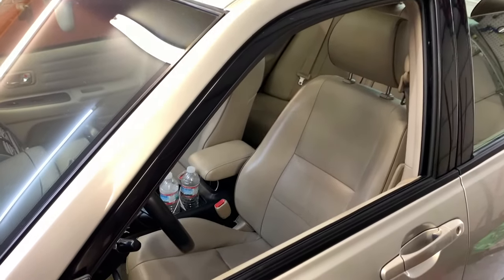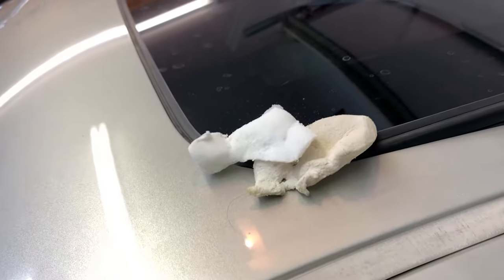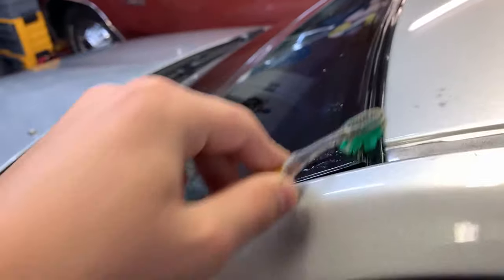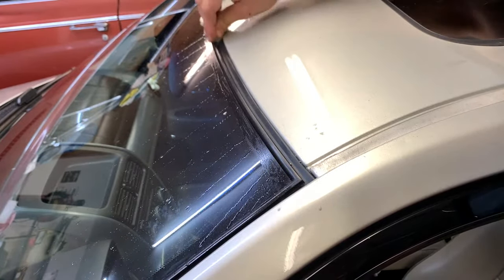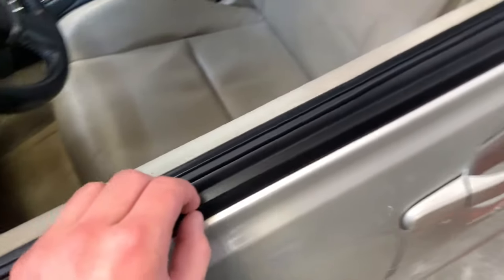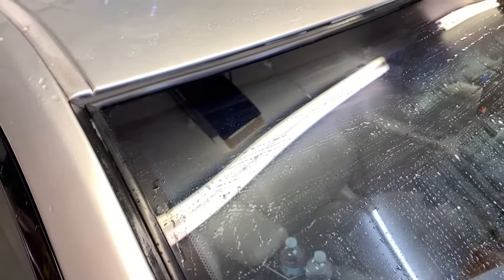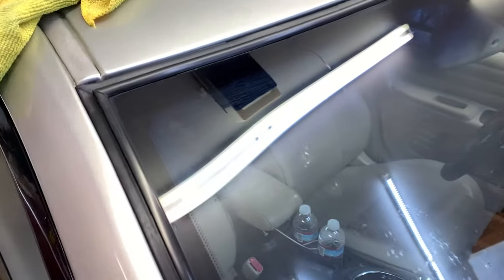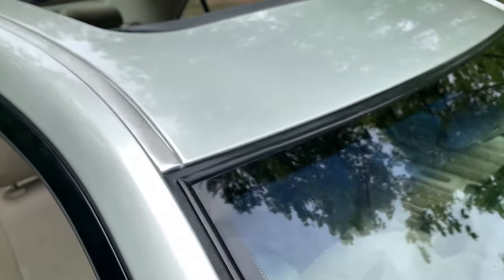How To Restore Weatherstripping Trim On Your Vehicle!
In today’s video, I restored the trim around the windows on my 2002 Lexus IS300. This will work for pretty much any vehicle with rubber trim surrounding the windows. I did this a few months back using a magic eraser & goo gone and it turned out fantastic, as you can see in the thumbnail. In the video I restored the trim around my windshield and I also tried dawn dish-washing soap, and it also worked great. The finished product is amazing if you just spend a little bit of time on it.

Materials used- Dawn Dish-washing Soap, Goo Gone, Mr Clean Magic Eraser.